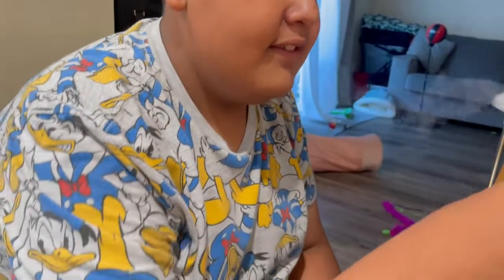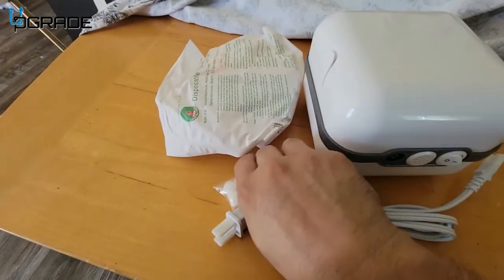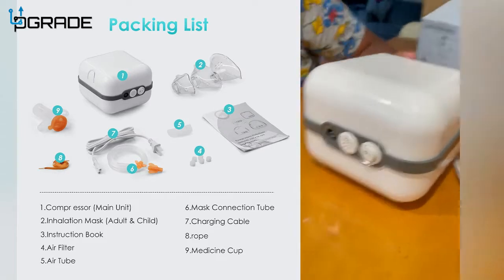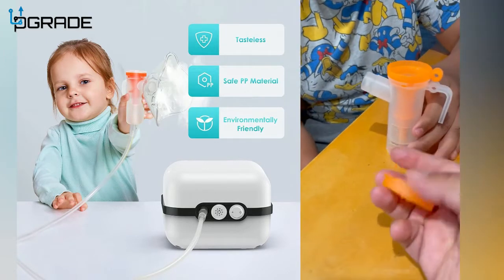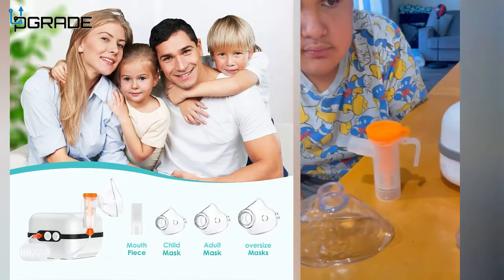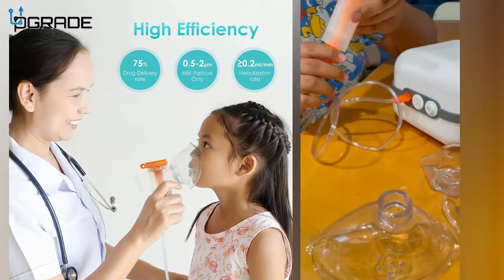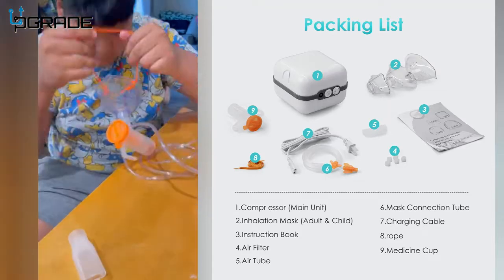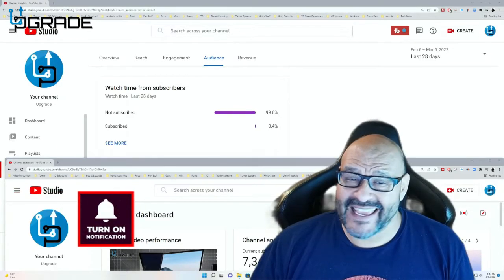Nebulizer Machine for Adults and Kids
Nebulizer Machine for Adults and Kids - Portable Nebulizer with 1 Set Accessory, Desktop Asthma Compressor Nebulizer & Jet Nebulizers for Home Use